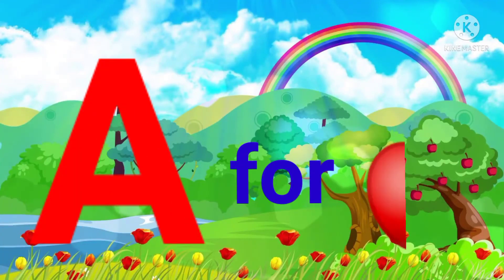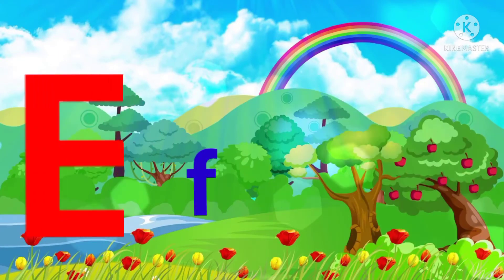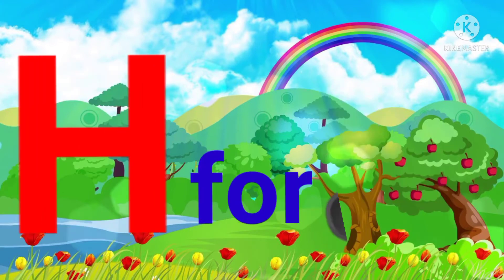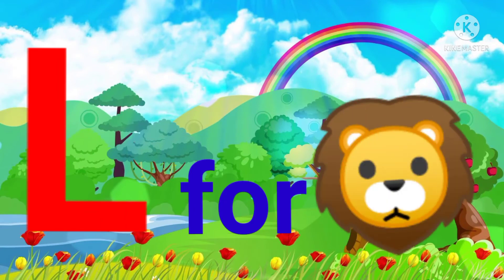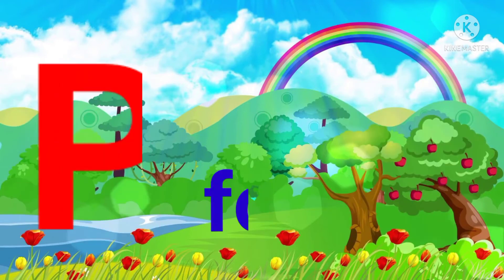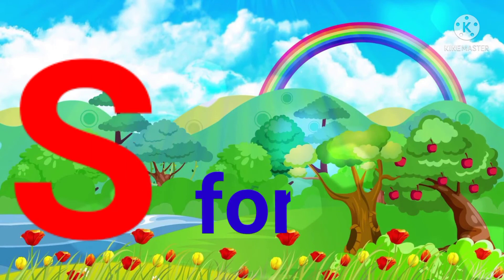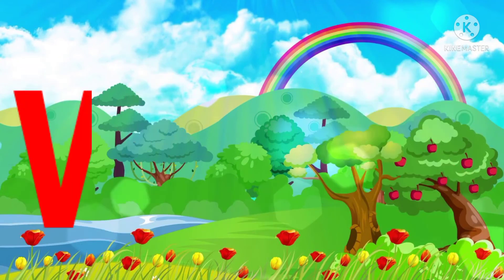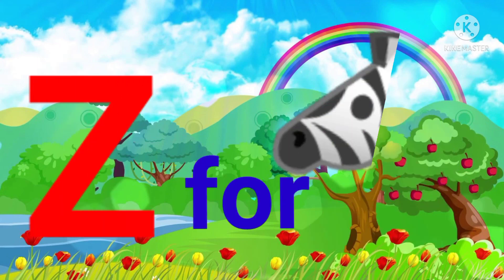a for apple ,अ जे अनार a for apple alphabet song b for Ball ABC alphabet song